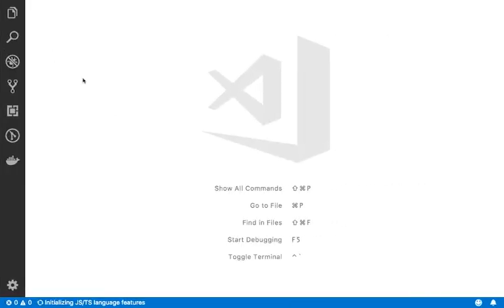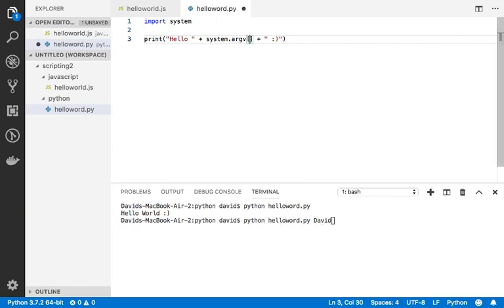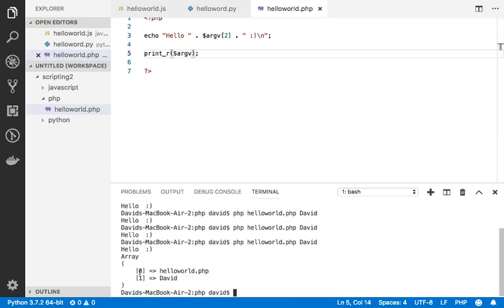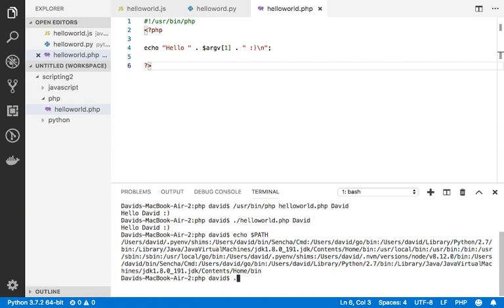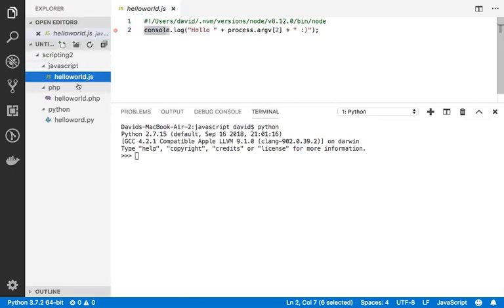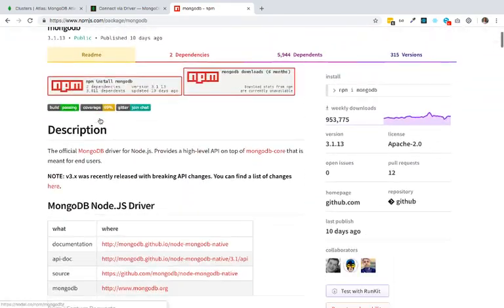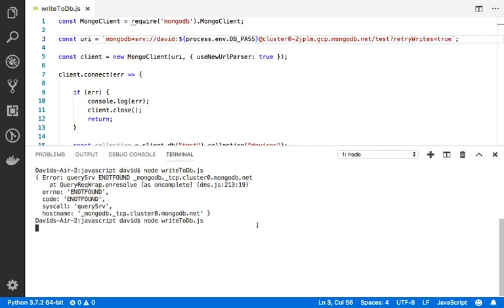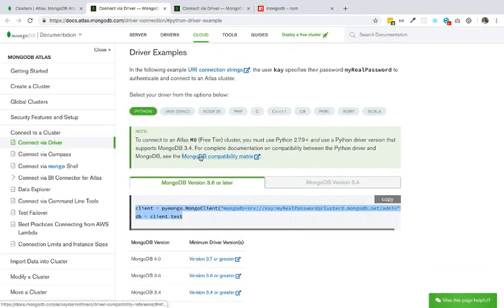2. Introduction to Scripting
As .a web developer you are going to do a lot of scripting. In this video I define what scripting is and show you some examples in JavaScript (NodeJS), Python and PHP.